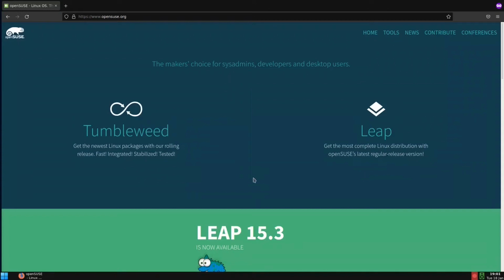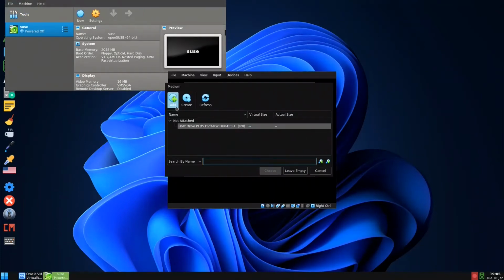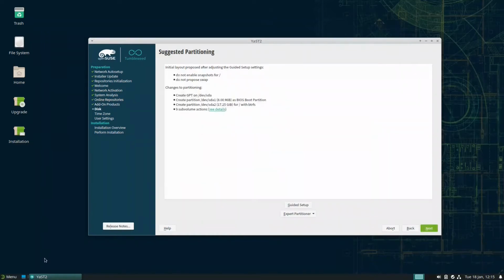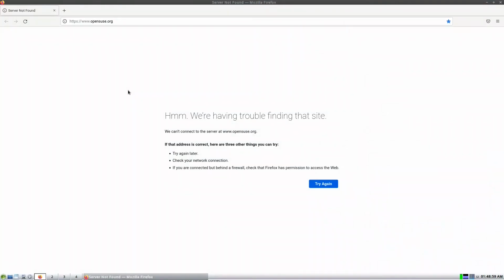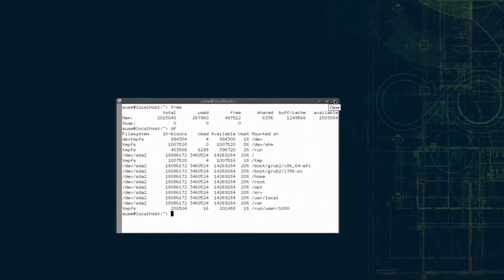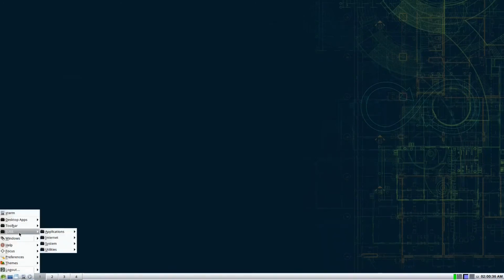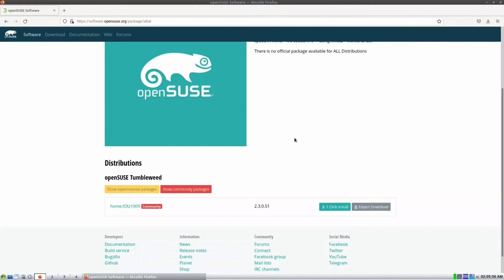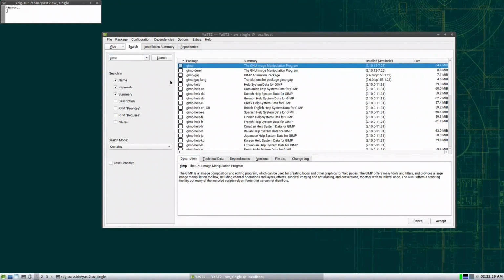A look at openSUSE Tumbleweed and Leap | generic desktop install and features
The video focuses on installation of generic desktop for Tumbleweed and leap. The other options are XFCE,KDE and gnome. It explains the software installer yast and the web based one OBS. Also a look at yast control center.

For teminal installation of software opensuse use zypper ex:
sudo zypper install thunar firefox

00:00 intro
01:15 installation tumbleweed
04:22 Tumbleweed icewm
05:06 network settings
06:43 performance,terminal install
08:43 Installing software
09:55 web installer OBS
11:32 Leap icewm